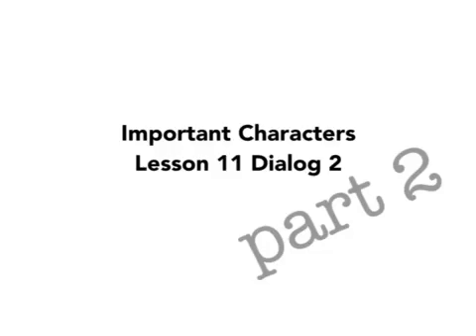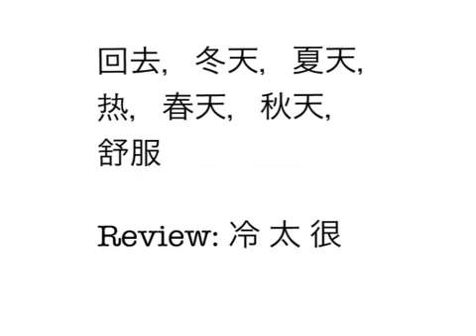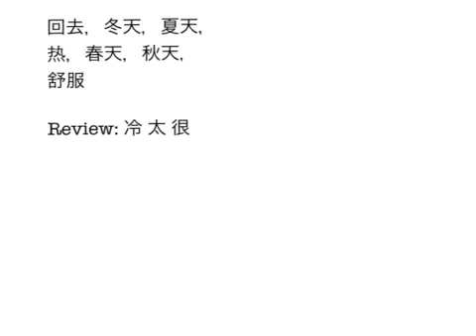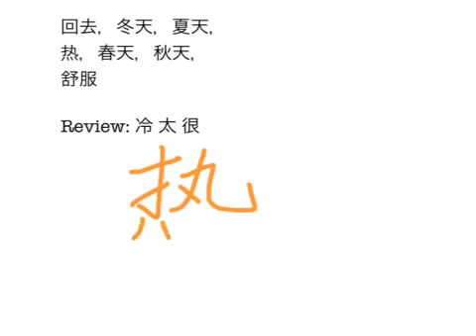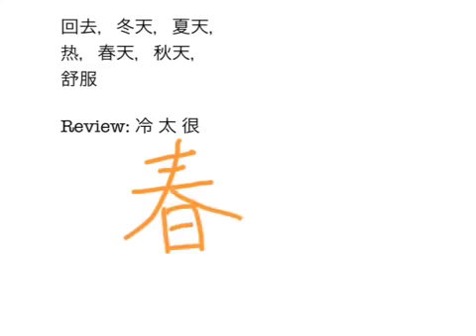IC 11.2 Important Characters Part 2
Learn these characters for lesson 11 dialog 2